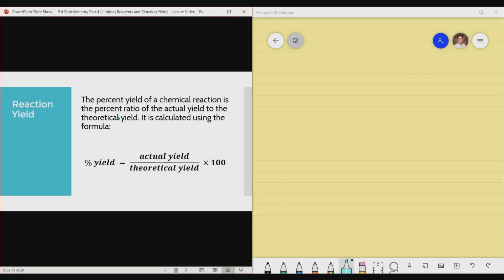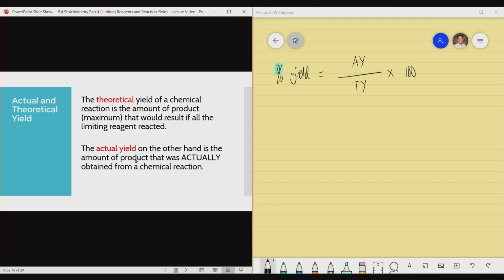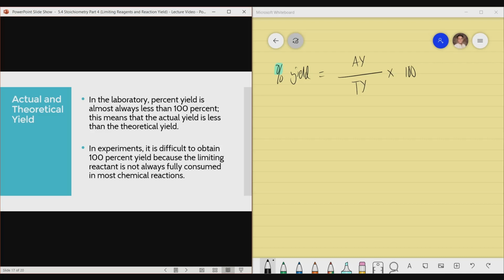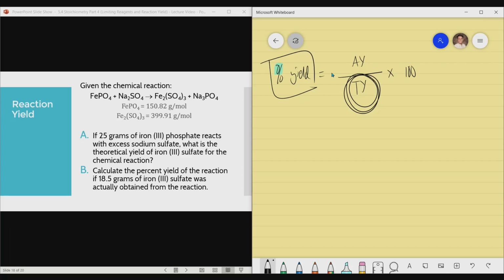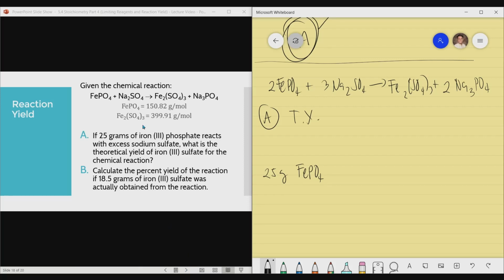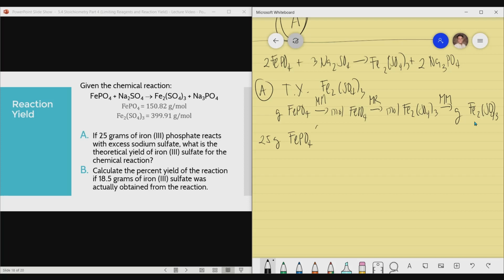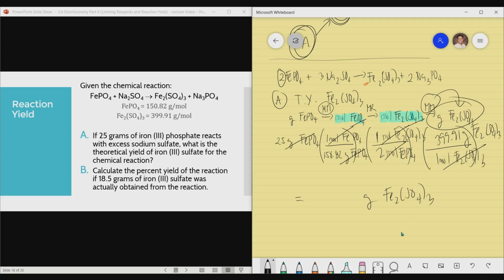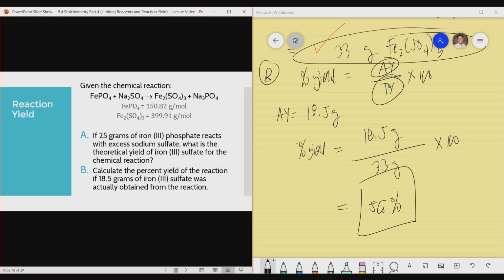Stoichiometry Part 4B (Limiting Reagents and Reaction Yield) (Tagalog/English)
For the second part of the fourth installment for the lesson on Stoichiometry, the following will be the objectives:

1. Calculate an experiment’s reaction yield

Timestamps:
Intro (0:00)
Reaction yield - definition, and equation (0:13)
Actual yield vs. Theoretical yield (0:51)
Reaction yield sample problem and procedure (4:18)
Outro (12:48)